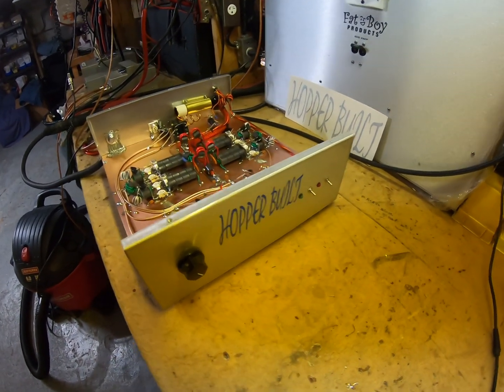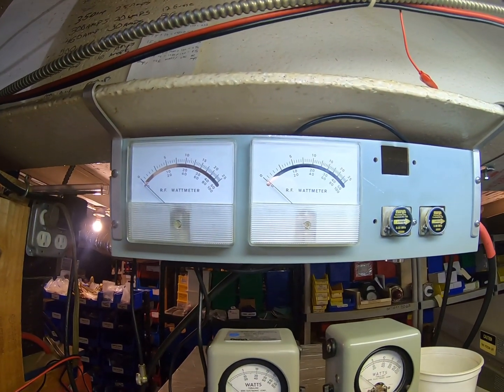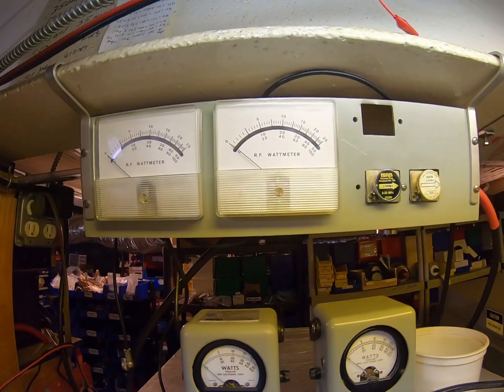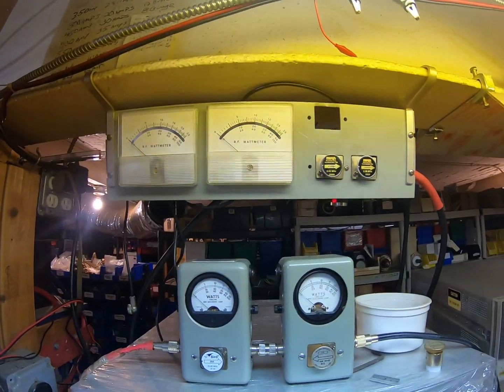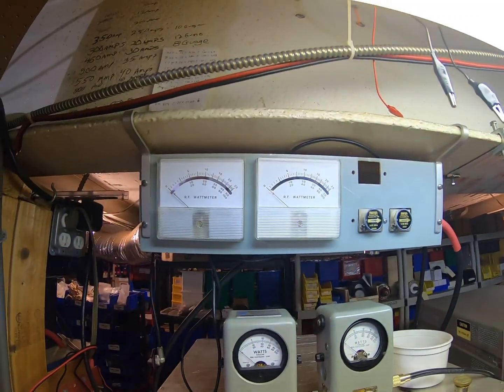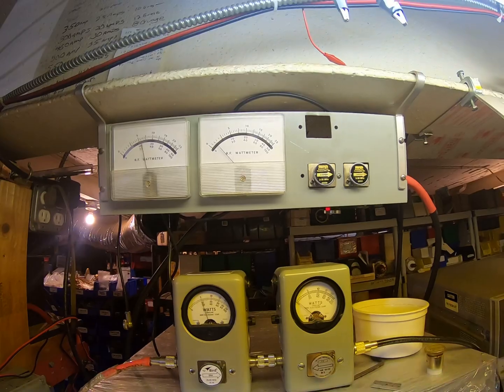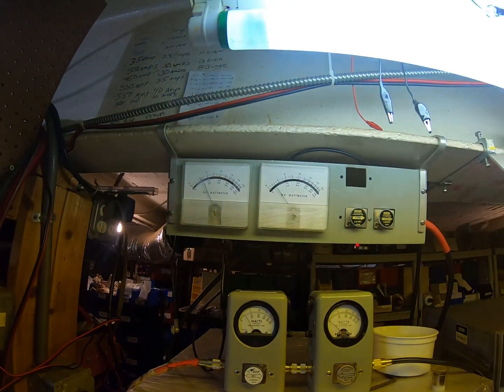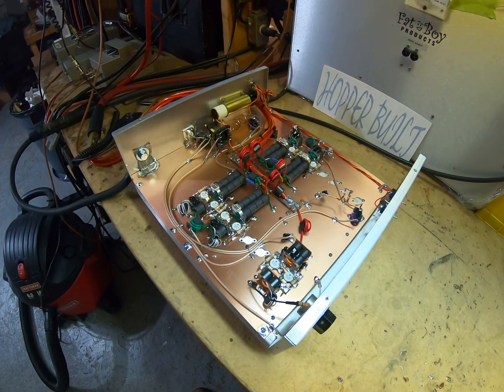Super 8, 2x8 with high/low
Hg transistor mobile amplifier.  2” transformers.